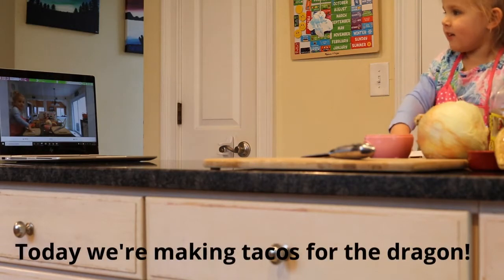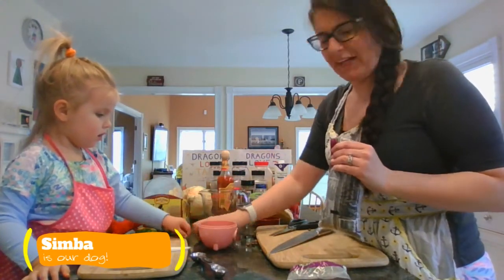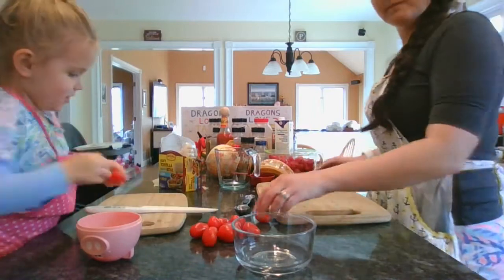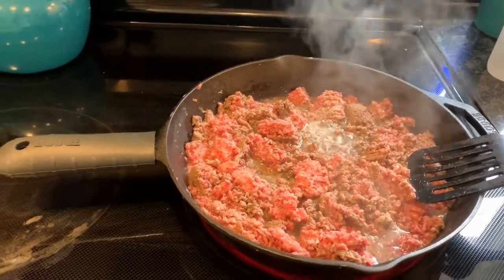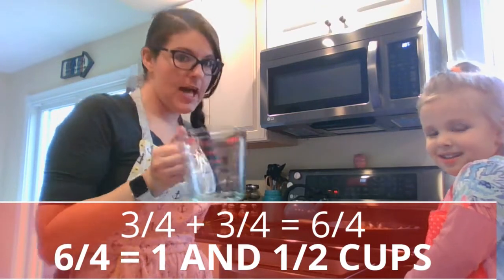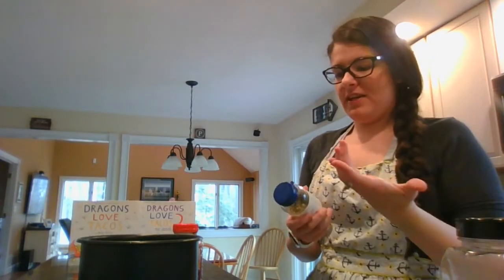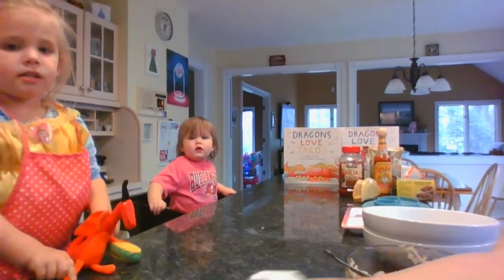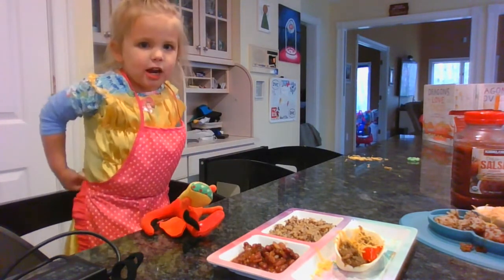Cooking with Calleigh: Dragons, Calleigh, & Mrs Partyka LOVE Tacos